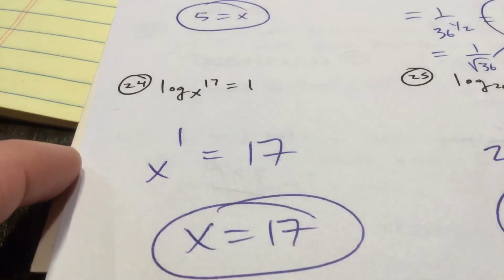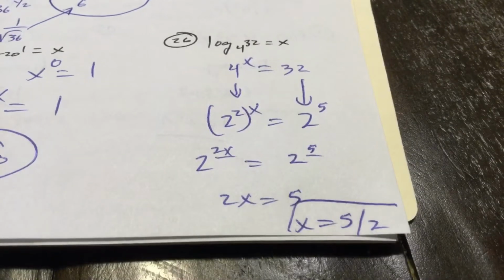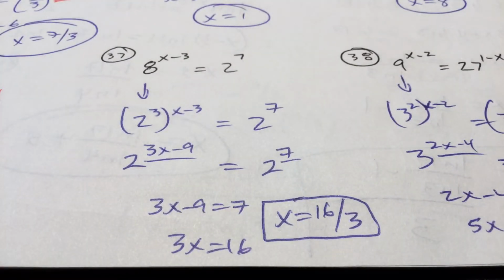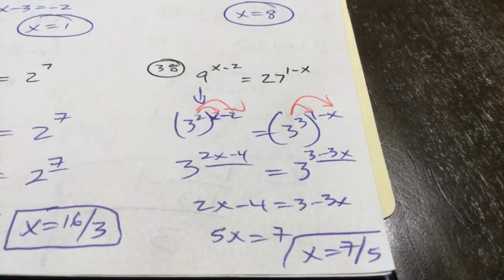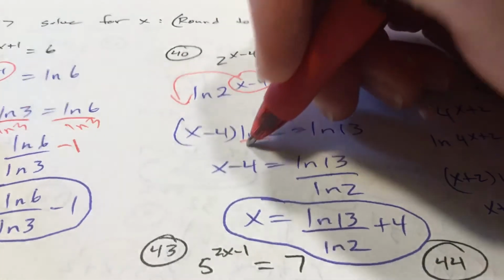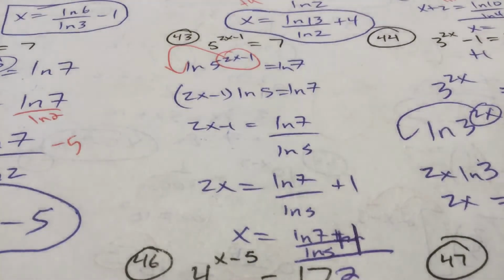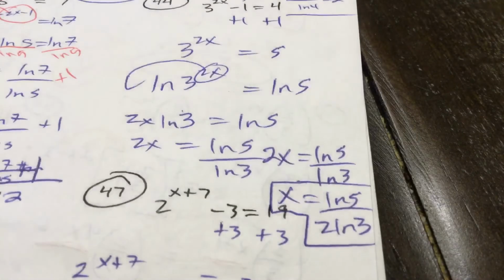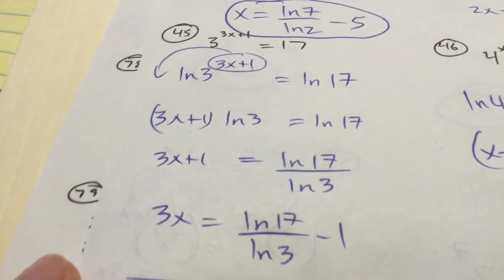Honors Algebra 2 Chapter 7 Test Review Video #2 Spring 2020